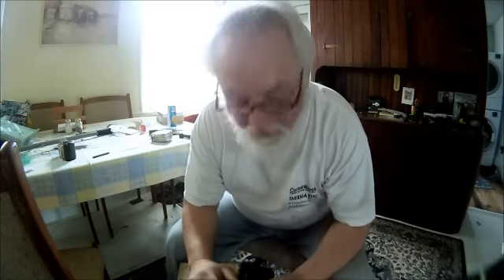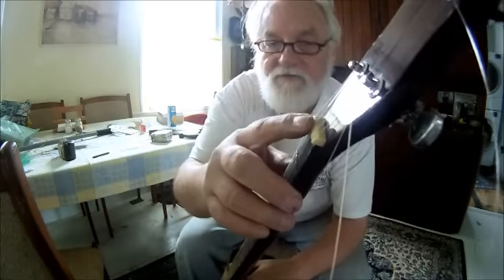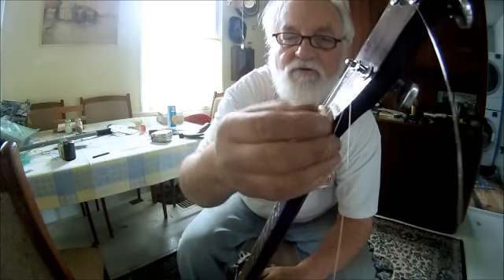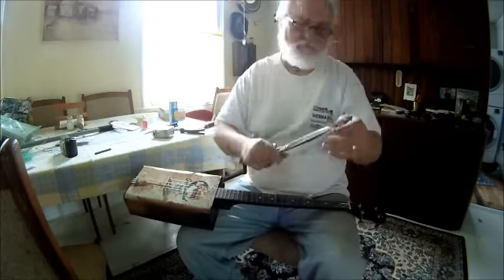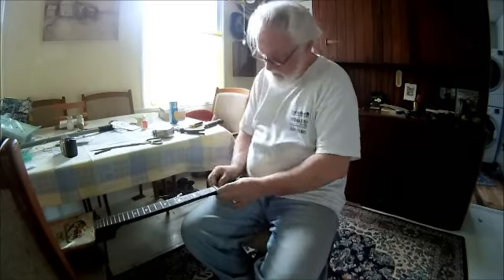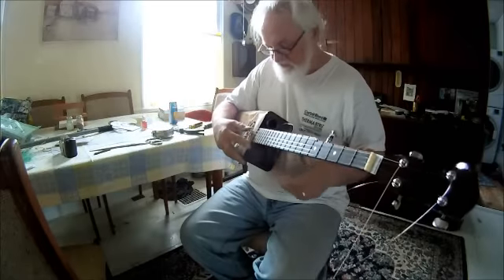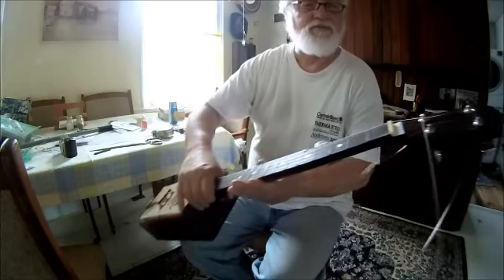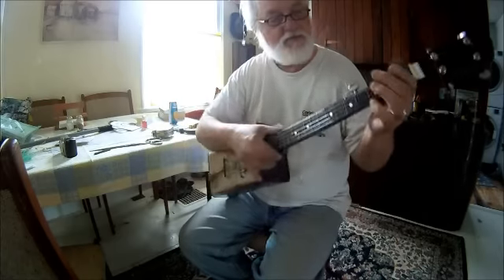How to adjust the nut on a banjo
Here’s another real nice looking open back with a gig bag:

Yea, it's not in tune, but it will be in the next vid..